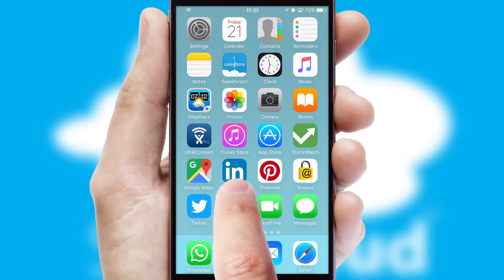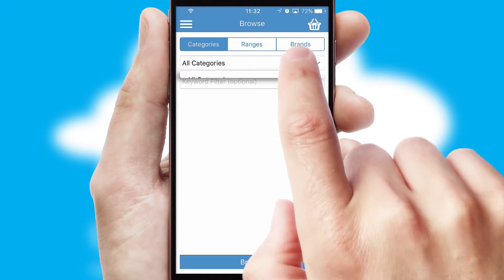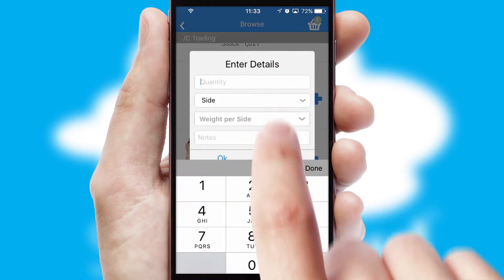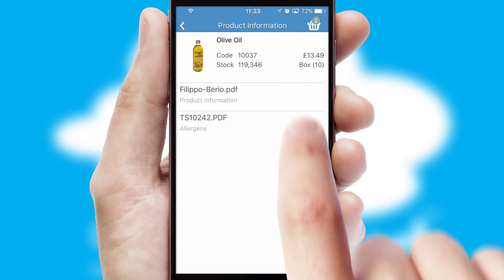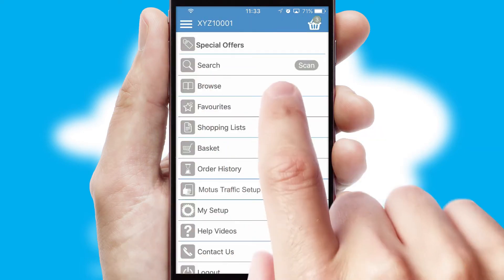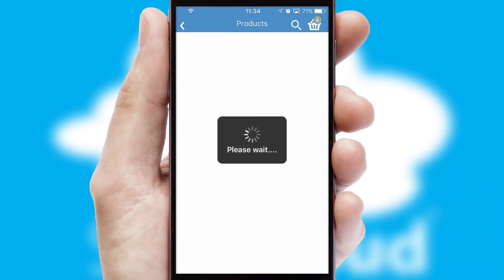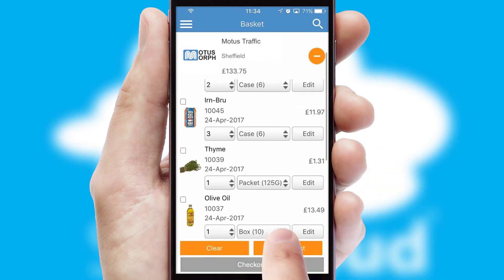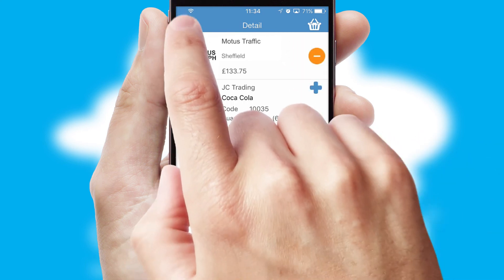Motus Traffic - Mobile App Preview - MOT474W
This is a preview of what a mobile ordering app designed for Motus Traffic and powered by SwiftCloud could look like. This video has been prepared specifically for the team at Motus Traffic and not for general marketing purposes.